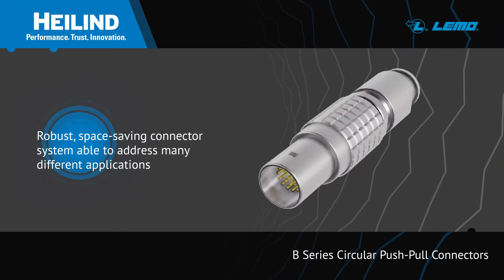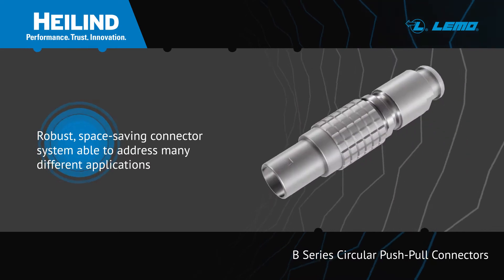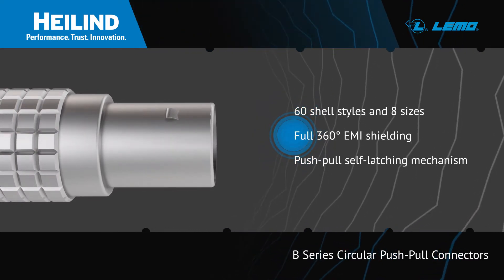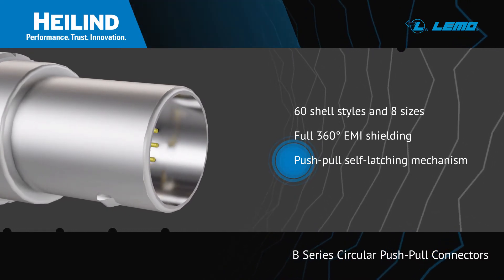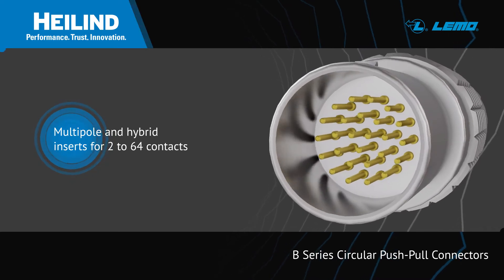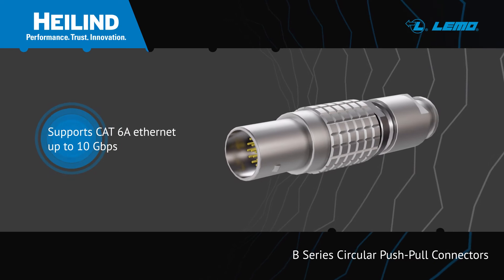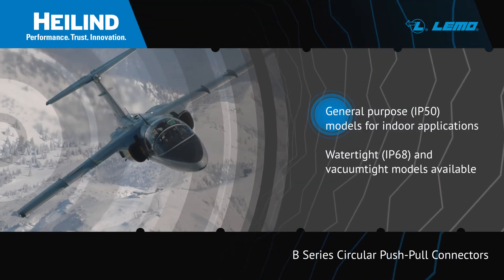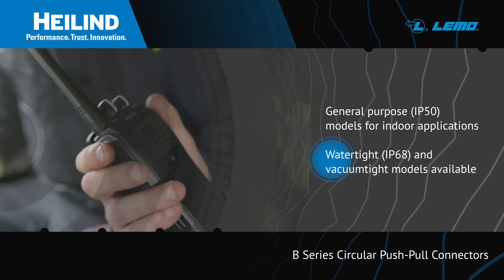LEMO B Series Circular Push Pull Connectors | Heilind Electronics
LEMO’s B Series circular push-pull connectors offer an innovative secure latching system and durable metal housings which provide 360° EMI shielding. Multipole and hybrid insert configurations are available for a variety of conductor sizes and electrical requirements. Select from models designed for general purpose indoor IP50 or vacuum-tight applications.
Lemo Usa

Electrical contact choices range from multipole, fiber optic, 50Ω or 75Ω coaxial, thermocouple, pneumatic, fluidic or even multi-high voltage. Termination options include solder, crimp, straight or 90° printed circuit board mount.

LEMO’s robust keying system prevents cross-mating when multiple receptacles are mounted in close spacing.

These high quality LEMO connectors are UL recognized and turn-key cable assemblies can be provided.